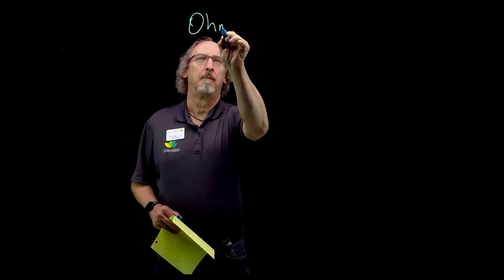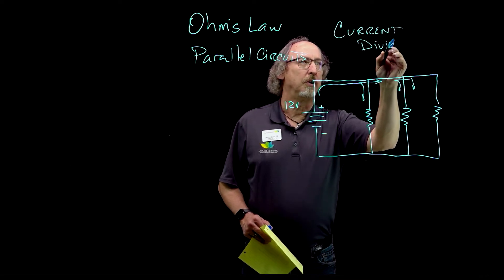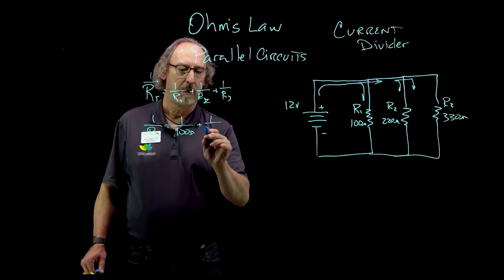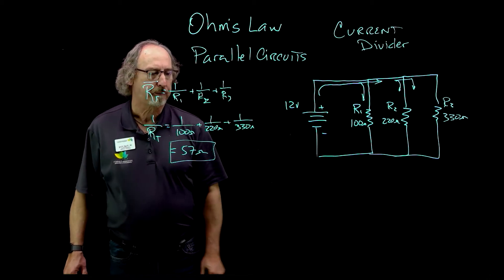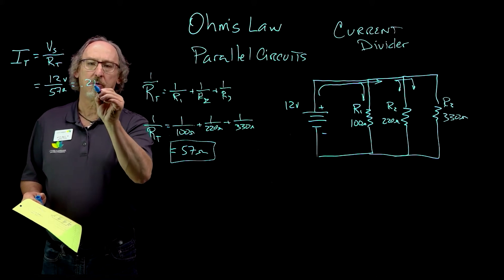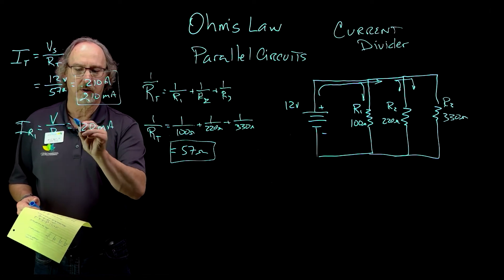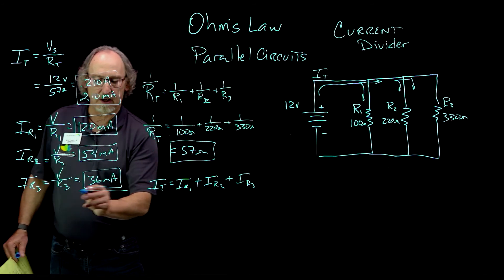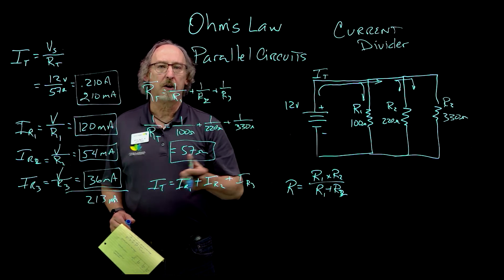Ohms Law - Parallel Circuits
For more information on this and other happenings at the college,